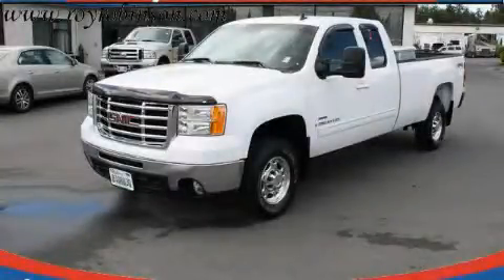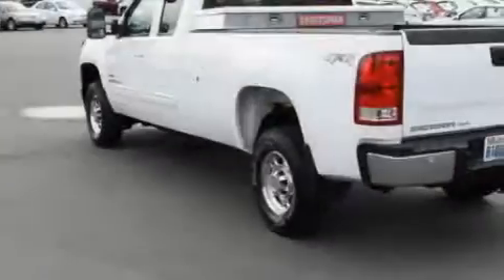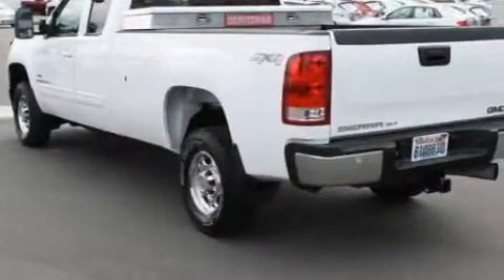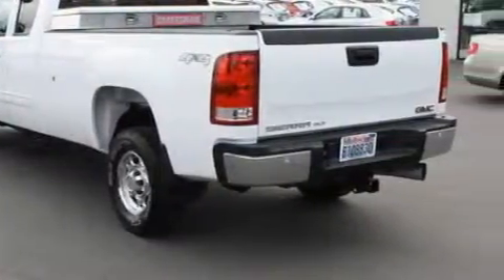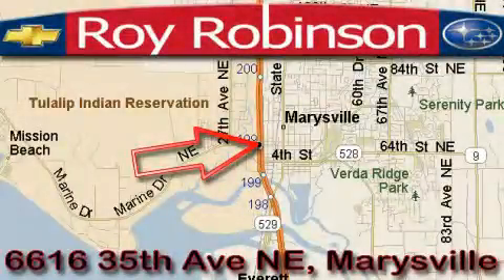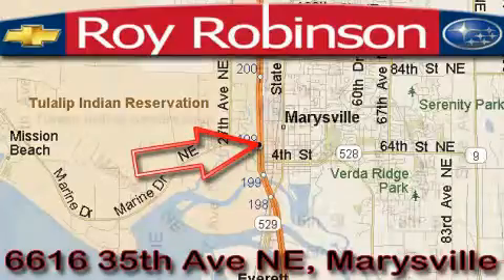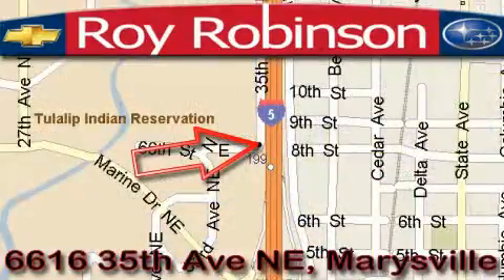Preowned 2007 GMC Sierra Marysville WA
Year: 2007
 Make: GMC
 Model: Sierra
 Engine: 6.6L V8 DPI
 Trans.: Automatic
 Exterior: White
 Miles: 65,757
 Interior: Charcoal

 6616 35th Ave. N.E.

 2007 GMC Sierra Marysville WA